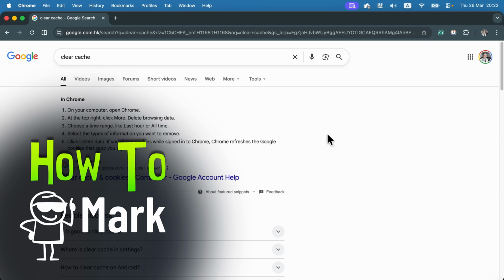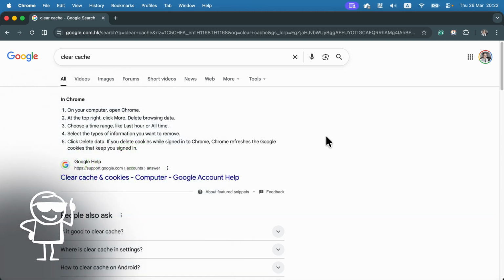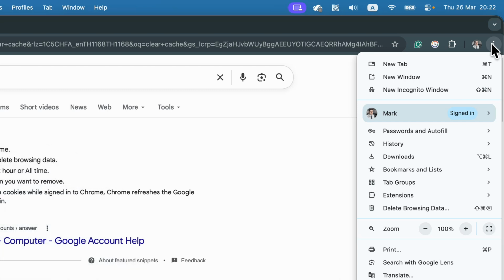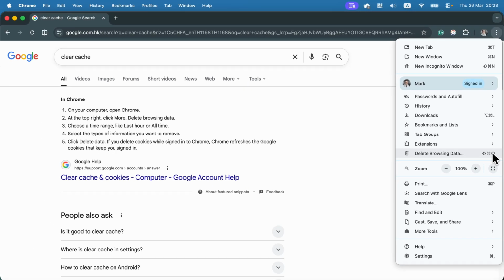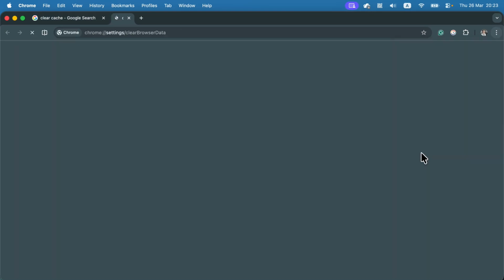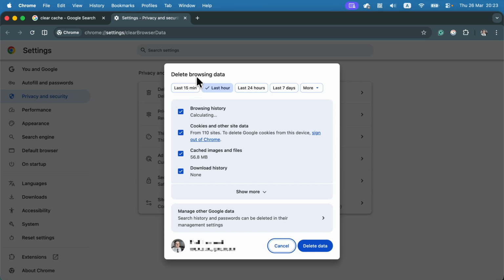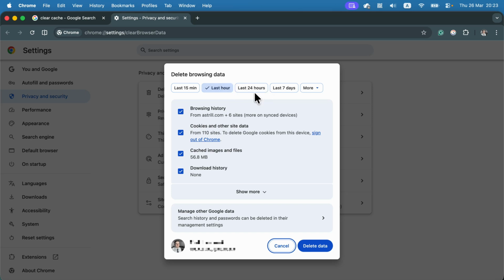How to Clear Cache in Chrome on Mac (Quick 2026 Tutorial)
Learn the fastest way to clear your browser cache in Google Chrome on macOS. This tutorial covers opening Chrome settings, navigating to Privacy and Security, and selecting the right time range and data types to remove cached files without losing passwords or autofill. Perfect for fixing loading issues, freeing up space, or protecting your privacy.